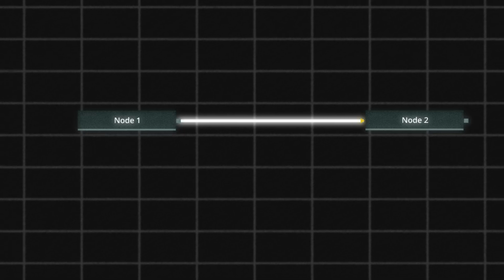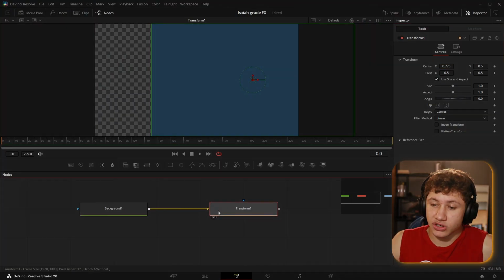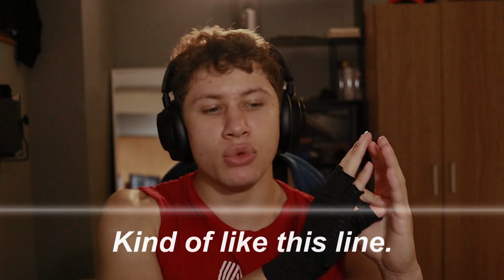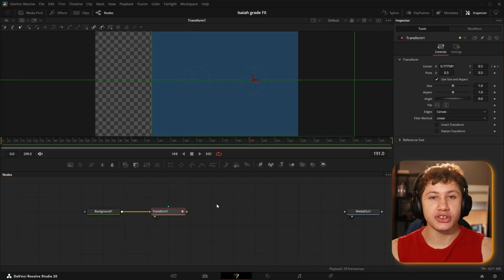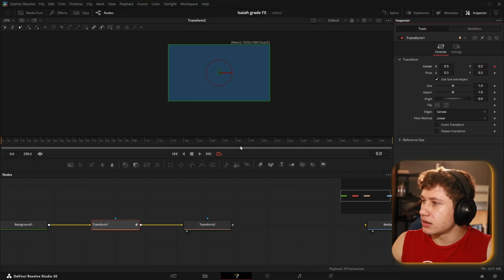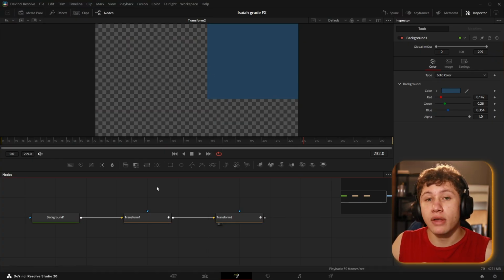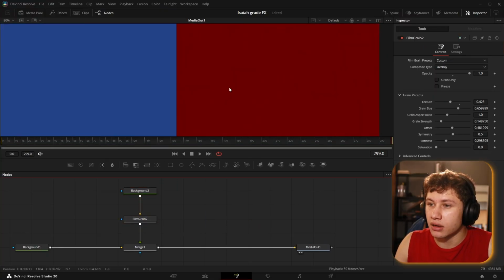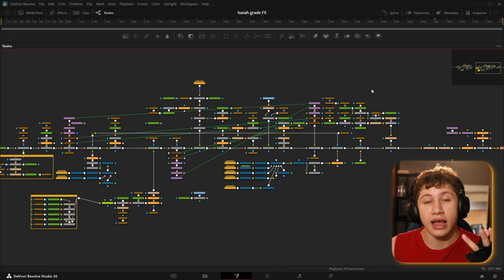Fusion Foundations in 15 Minutes! - Davinci Resolve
Don't know what was up with the cam today, but these lessons were just too good to keep them to myself.

Davinci Resolve 20 Fusion basics foundation tutorial!

Notes:
Fusion is an information pipeline system.
Every node contains a certain type of information.
Nodes have the ability to influence the information they are fed/connected to.
The way your nodes are order can affect the way your information is influenced.

Chapters:
00:00 What is Fusion?
00:19 How to Influence Information...
02:55 What is Keyframing?
06:23 Multiple Changes Using Nodes...
10:00 Join The Discord! (Duh)
11:03 Why Node Order Matters...
14:31 What We've Learned Today...